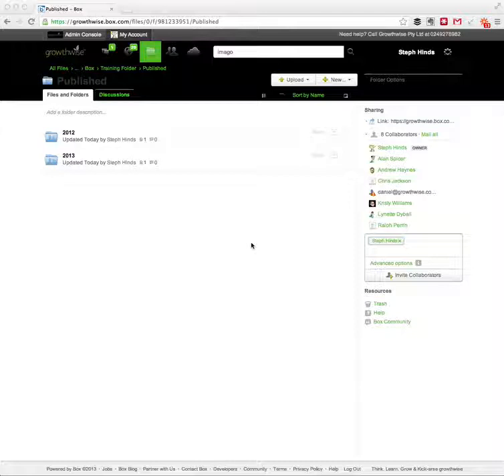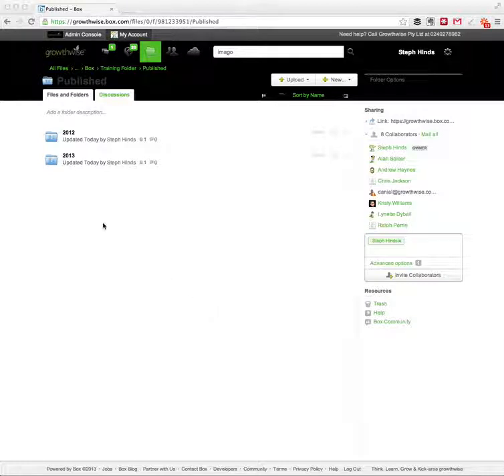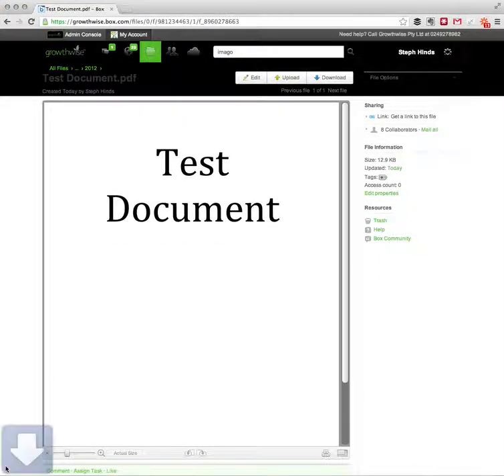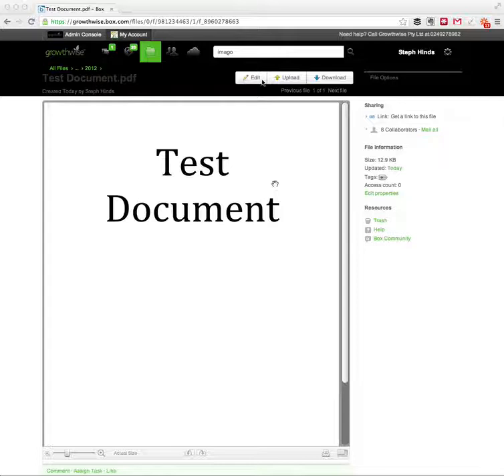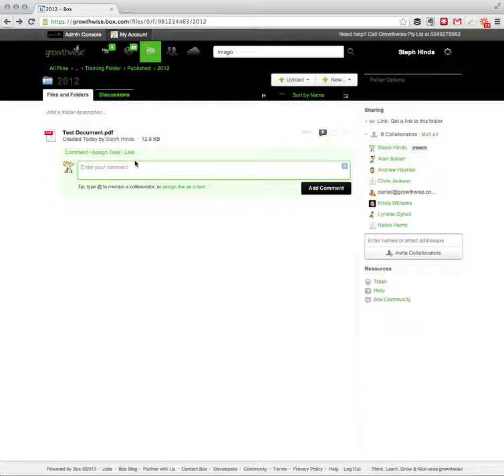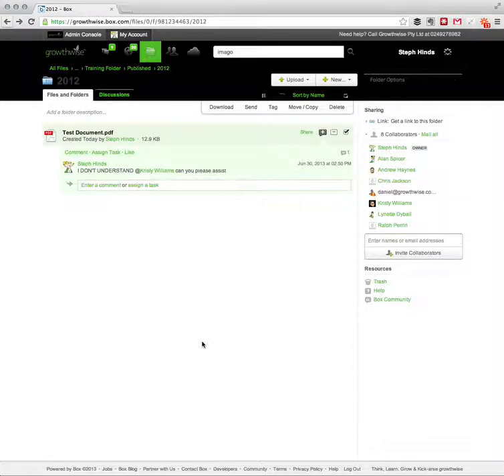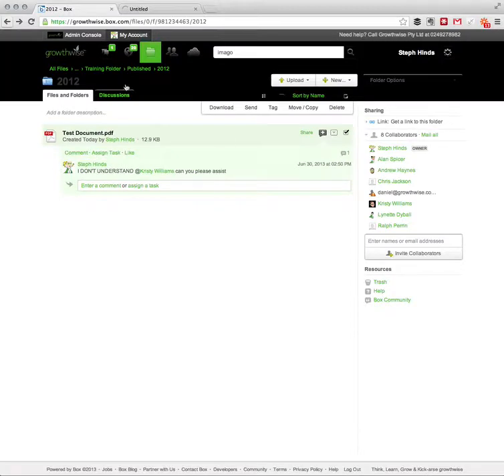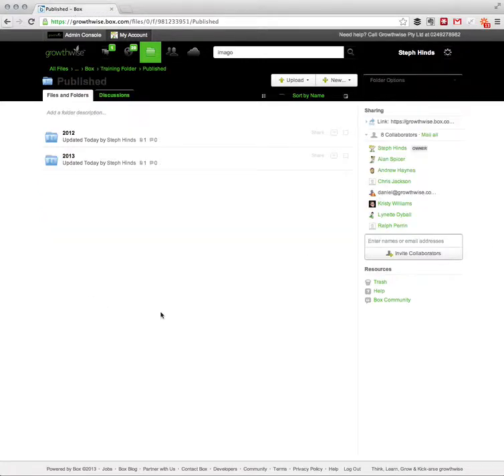How to use Box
Recording showing how to use Box